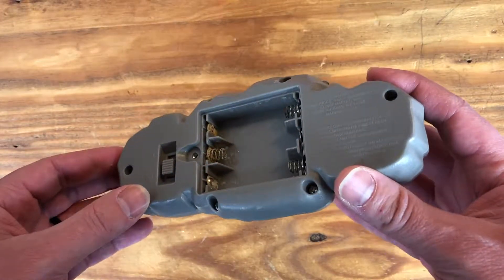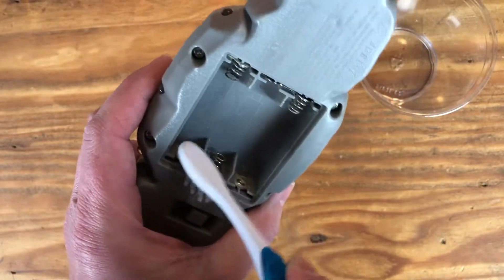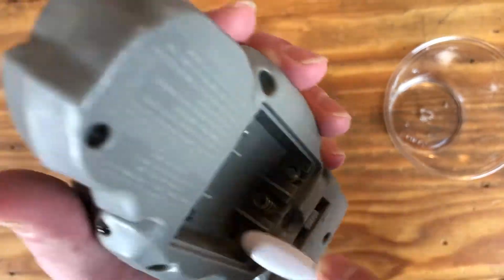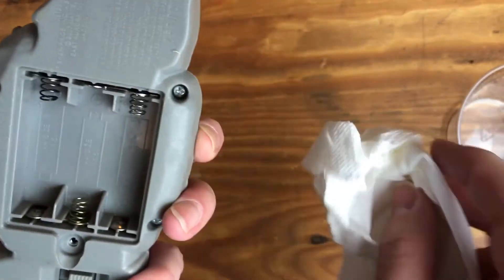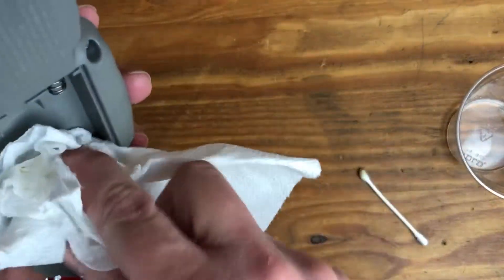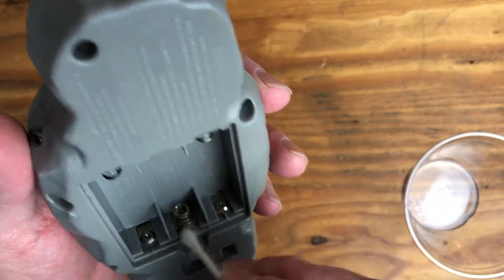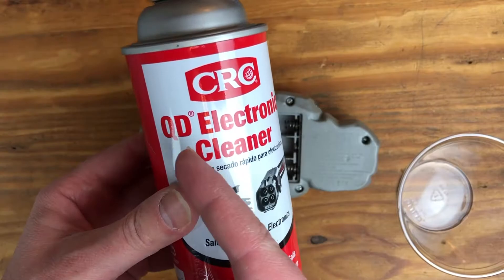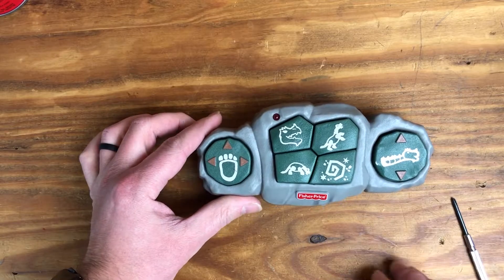How to Clean Battery Corrosion on Electronics. Fix Battery Leaks.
Are your favorite electronics suffering from battery corrosion? Don’t let it ruin your devices! In this video, we’ll walk you through the process of safely cleaning battery corrosion, restoring your gadgets to their former glory.

🌟 What You'll Learn:

Signs of battery corrosion and how to identify it
Safe tools and materials for cleaning
Step-by-step instructions for removing corrosion
Tips for preventing future corrosion and protecting your devices

Have questions or additional tips? Let’s keep our electronics in top shape! 💻⚡

Time codes:
0:00- intro
0:20- use white vinegar on tooth brush
2:14- pat dray with paper towel or q-tip
2:56- clean terminals with screwdriver
3:42- use rubbing alcohol to clean the terminals
4:40- use electronic cleaner.
5:20- wrap up. My description includes referral codes/links that allow me to earn points or credit that can be redeemed for products and or subscriptions. When you use my referral code/link you are helping to support me and my recommendations. These links include Amazon affiliate links and or companies as well. Thanks for the support.